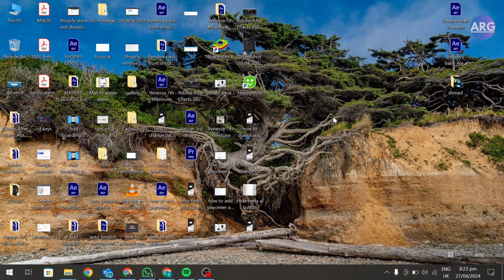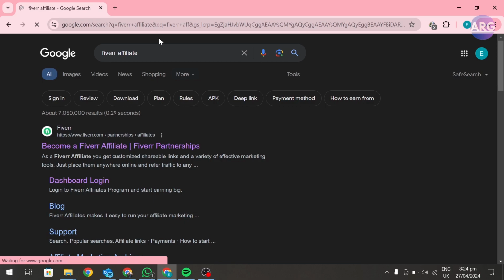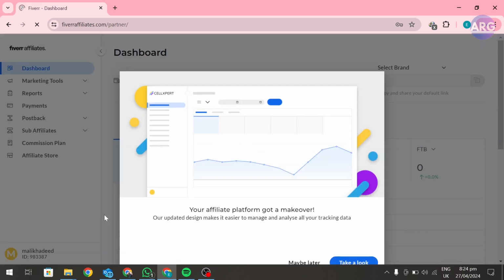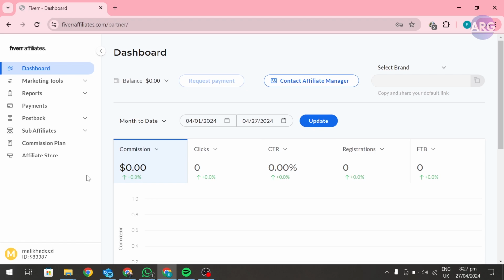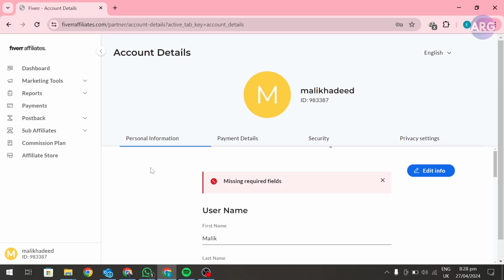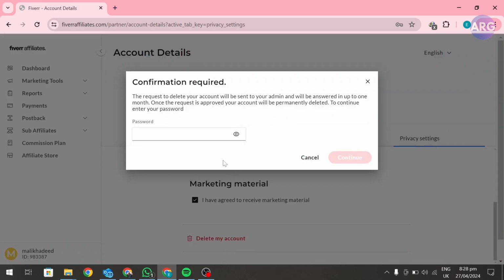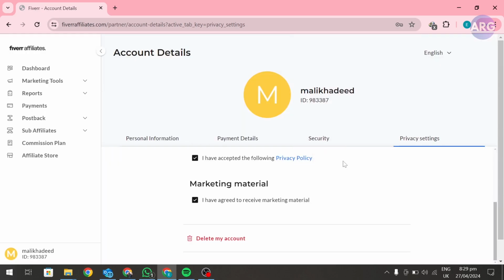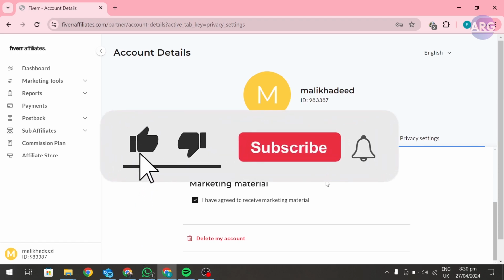How To Delete Fiverr Affiliate Account (Quick & Easy)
How To Delete Fiverr Affiliate Account

In this video I have showed you how to deactivate fiverr affiliate account. The process is simple and Easy to do. Follow these steps & delete fiverr affiliate account permanantly